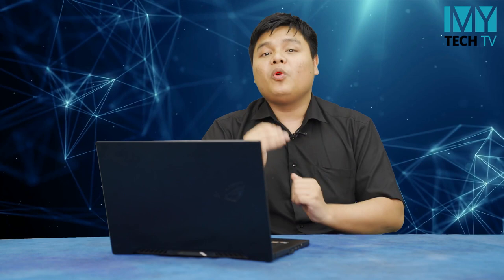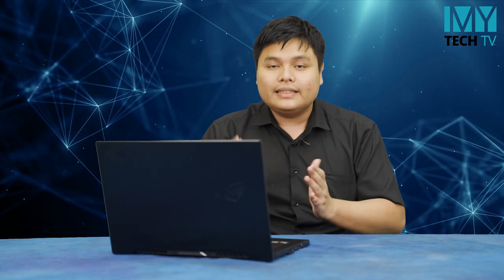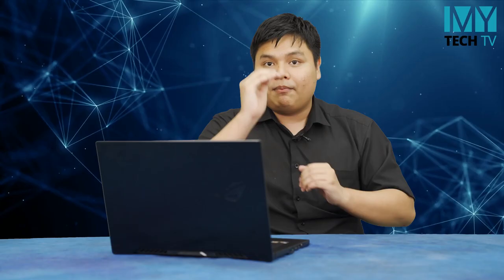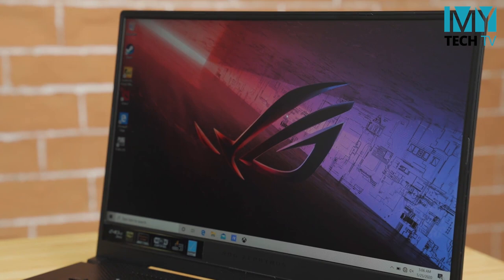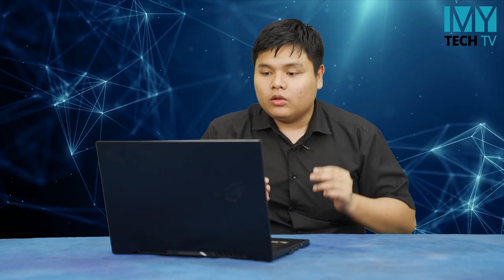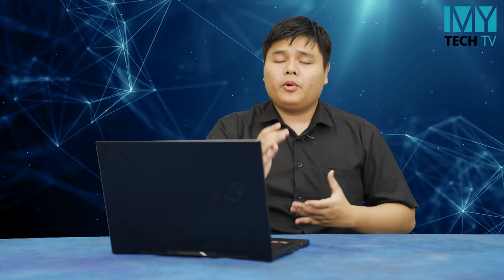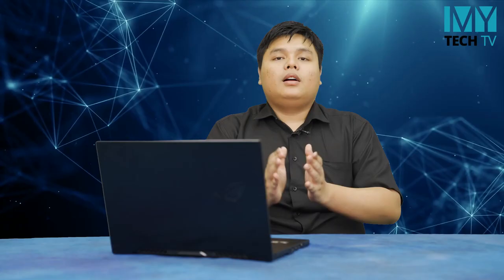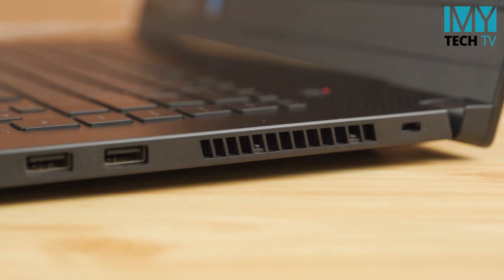ASUS ROG Zephyrus G15 ရဲ့ Review ဗီဒီယို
Ryzen 7 4800HS , RTX 2060 နဲ့ 240Hz Display ပါတဲ့ ASUS ရဲ့ အကြမ်းစား Gaming Laptop (ROG Zephyrus G15) ကို Review လုပ်ပေးထားပါတယ်ဗျာ